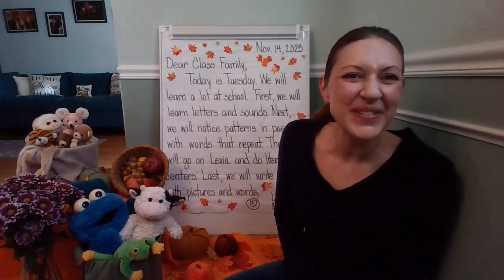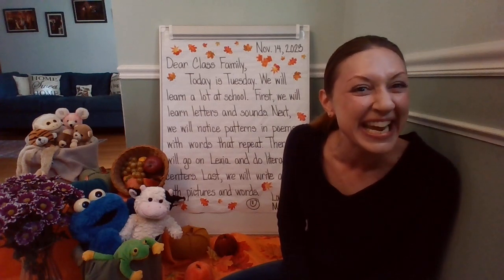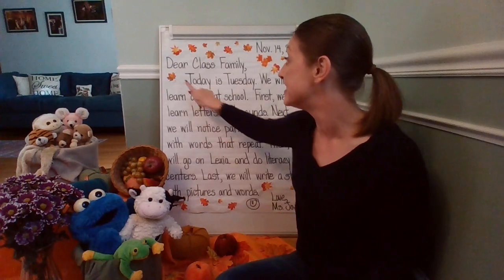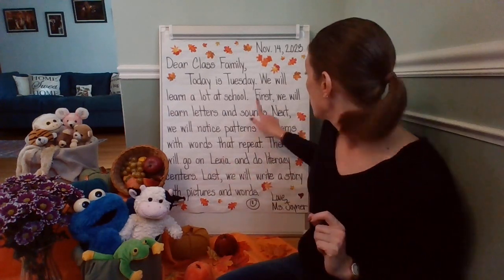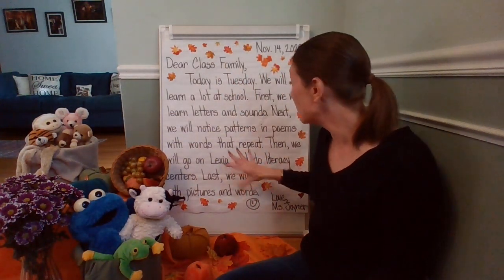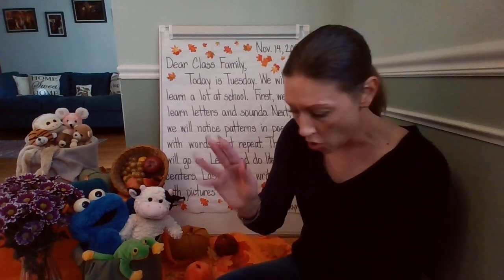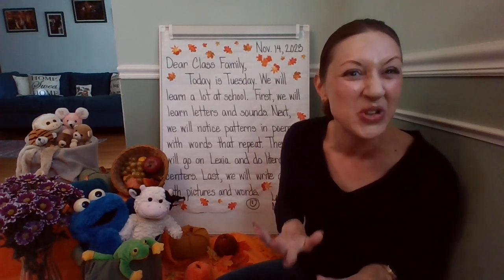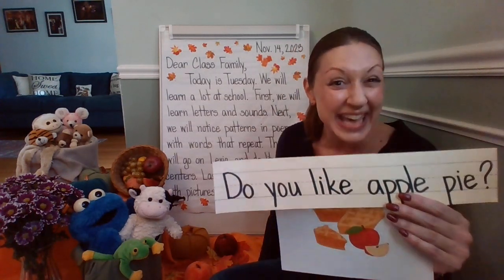Morning Meeting and Message Nov. 14, 2023